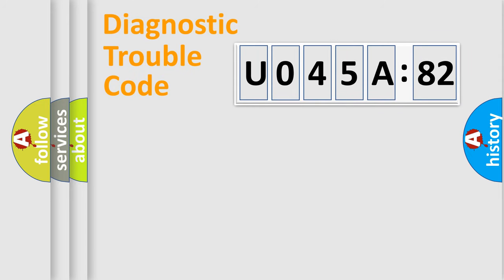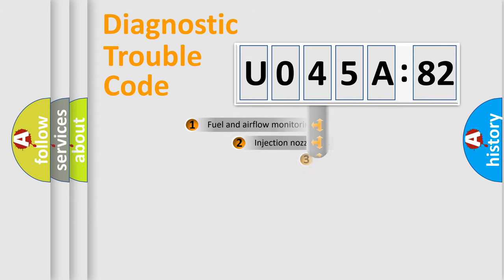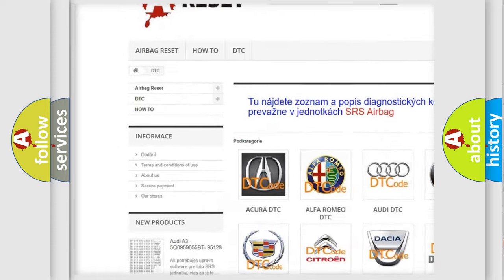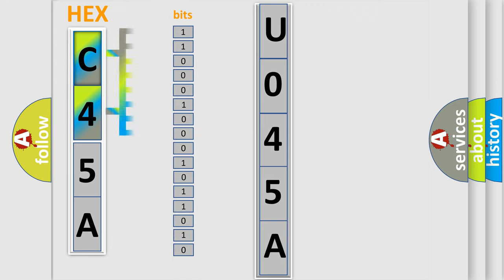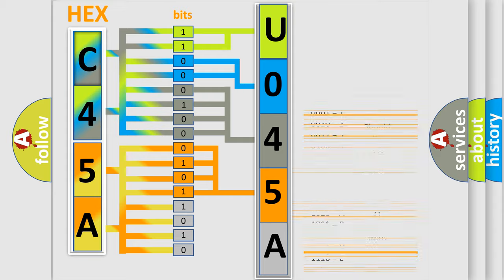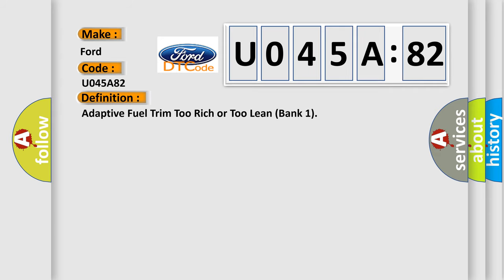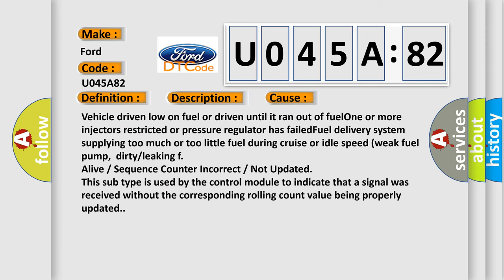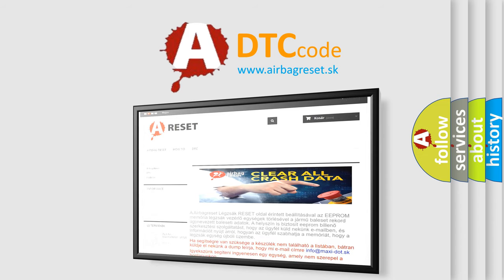DTC Ford U045A-82 Short Explanation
Contents:
0:21 Basic DTC analysis according to OBD2 protocol standard.
1:48 Insight into programming
2:58 A diagnostically understandable description of the Diagnostic Trouble Code
3:05 Basic error definition

Make:
Ford
Code:
U045A 82
Definition:
Adaptive Fuel Trim Too Rich or Too Lean (Bank 1)
Description:
Engine running in closed loop at cruise speed for 2 minutes,and the PCM detected the A or F ratio remained richer or leaner than the fuel correction limit for 10 seconds during the Fuel System Monitor test.
Cause:
Vehicle driven low on fuel or driven until it ran out of fuelOne or more injectors restricted or pressure regulator has failedFuel delivery system supplying too much or too little fuel during cruise or idle speed (weak fuel pump,dirty or leaking f
Failure Type: